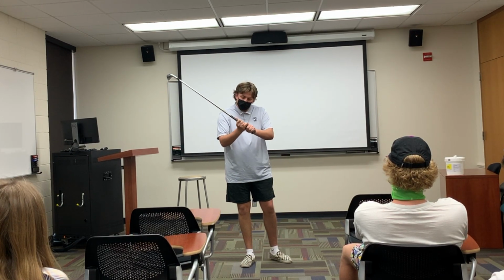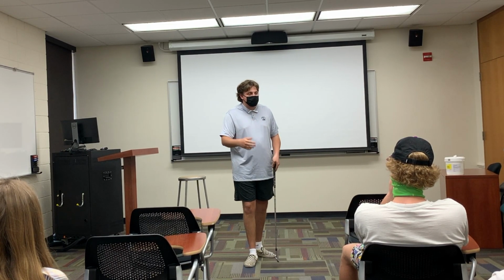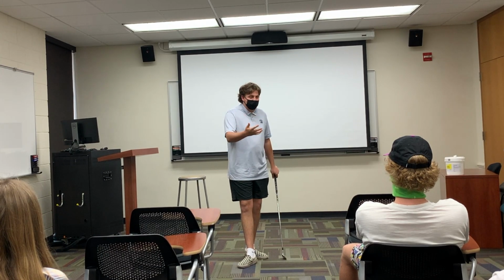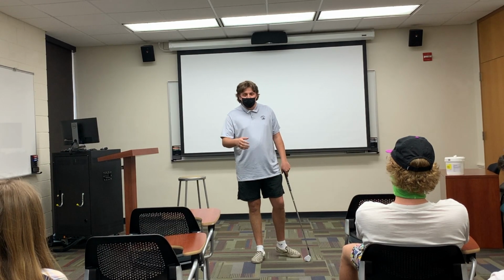Practicals of Golf | Informative Speech: Student Example — Public Speaking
Speaking Publicly with Tone, Taste, & Tenacity.
★★★★★Lessons ♦ Examples ♦ Topics ♦ & MORE BELOW▼

If you learn it the right way, public speaking can improve literally every aspect of your being—your health, your social & economic status, your price on the dating market. It is the royal road to self-confidence, self-empowerment, & self-actualization.
University Public Speaking * College Speech * Skills for Life & the Like